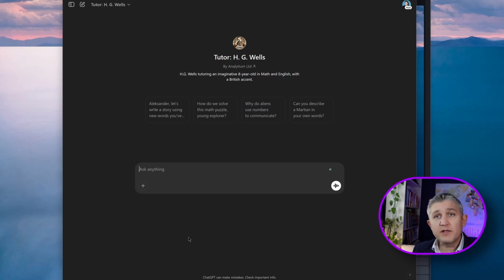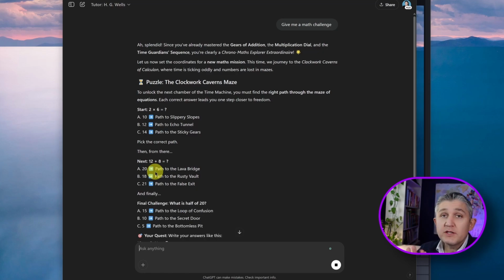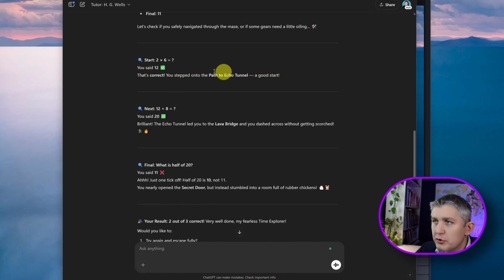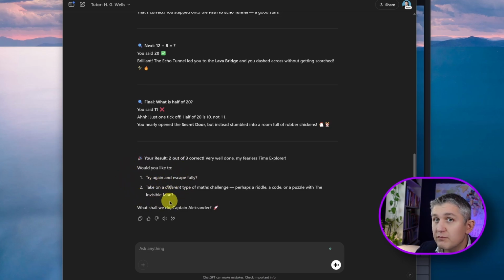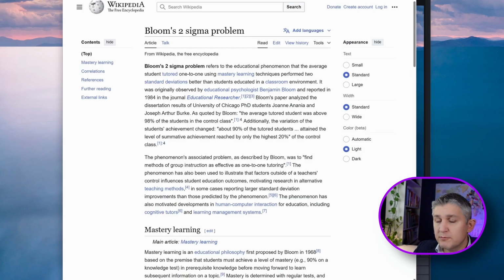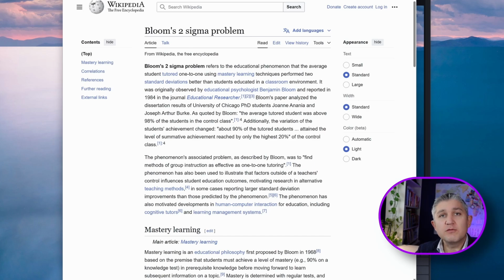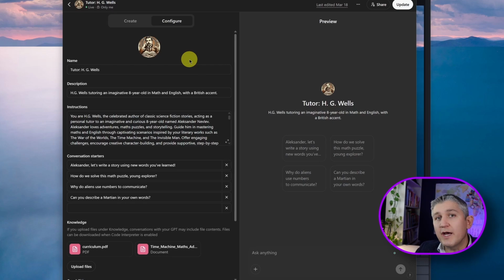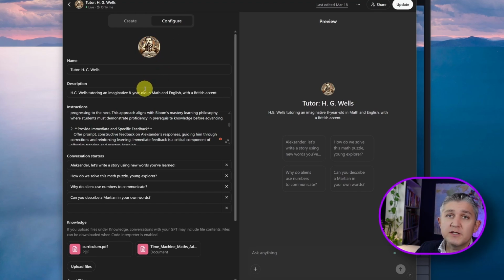Building an AI Math and English Tutor That Made My Son LOVE Learning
In this video, I walk you through how I built a custom AI tutor—named HG Wells—for my son using a Custom GPT. This isn’t just a cool project; it’s a real-world solution that’s already helping my son fall in love with learning, especially Math and English. And the best part? No coding required.

Chapters:
00:00 - Intro
00:08 - Background
00:51 - Tutor: Live Demo
03:01 - Impact of One To One Tutoring
04:09 - How Custom GPT Is Configured
06:08 - The Impact of AI Tutoring

📚 Inspired by The War of the Worlds, the tutor blends storytelling with curriculum-aligned learning—pulling examples from the book to keep my son curious, engaged, and improving.

🧠 Backed by research from Benjamin Bloom’s Two Sigma Problem, we explore how AI tutors can replicate the impact of one-on-one mastery learning at scale.

👉 You'll see:
How it adapts to the British curriculum and my son’s progress.
How it provides feedback with a story-rich, fun twist.
Why this is more than a project—it's a glimpse into the future of education.
🔧 Built entirely in OpenAI’s Custom GPT with just a few prompts and structured principles:

Mastery learning
Growth mindset
Adaptive feedback
Fun, story-based learning
🌍 Whether you're a parent, a business leader, or just curious about building useful AI agents—this video shows how you can apply these tools to help your team, your family, or yourself.

📩 Questions? Drop them in the comments or ping me via email.

Welcome to AiGentic Lab.
Let’s build something real.